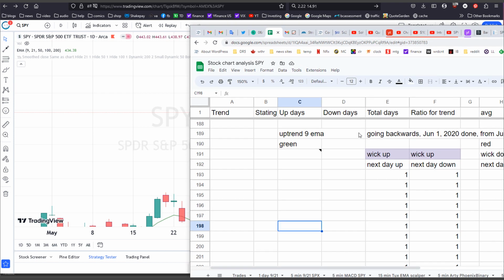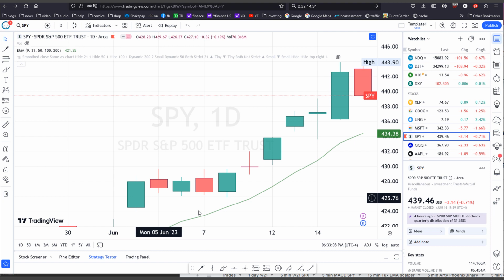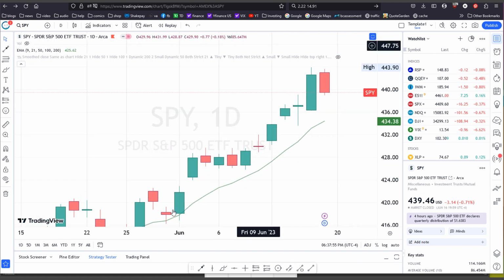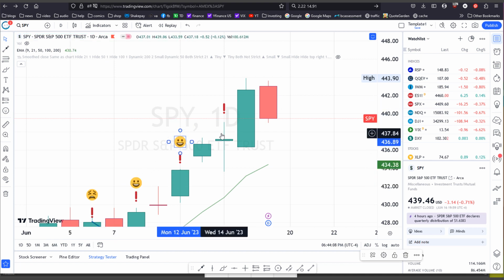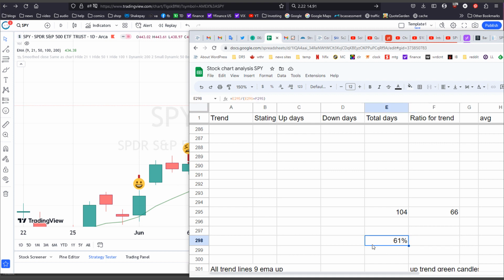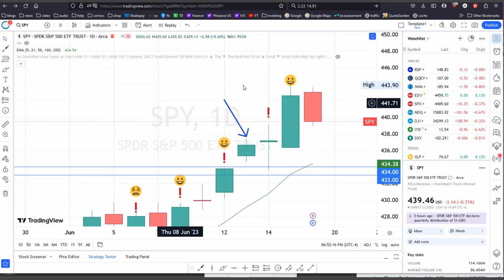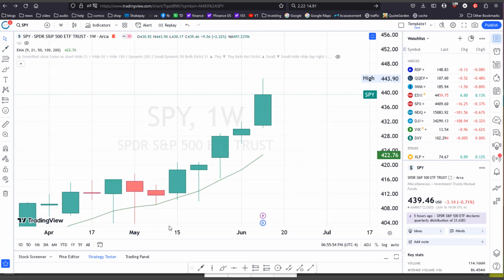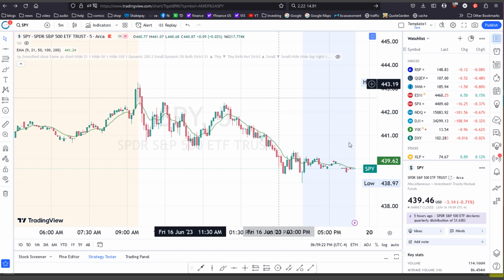This discovery changes how I trade the SPY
I've looked at market data to find that the next day is usually green when these 3 criteria are met. So whenever I see a green candle that exabits these traits I will be placing bullish trades expiring the next day.

⌚Video Chapters:
0:00​ Intro to what pattern I found
0:13 My market research
0:30 The three criteria I look for
4:41 How I plan to use this new information
6:13 SPY option challenge update